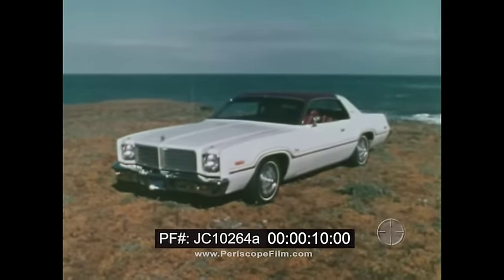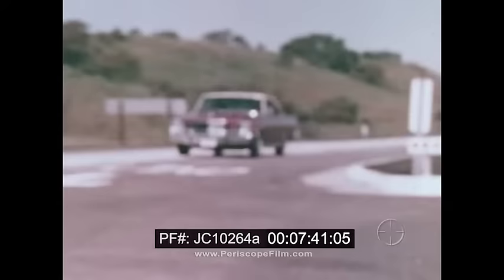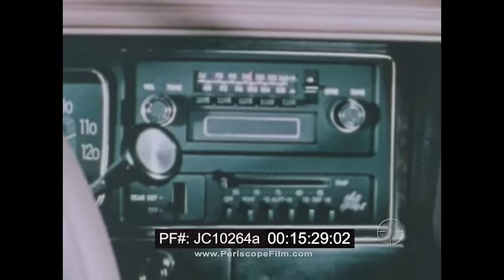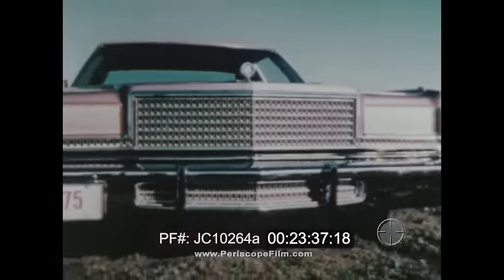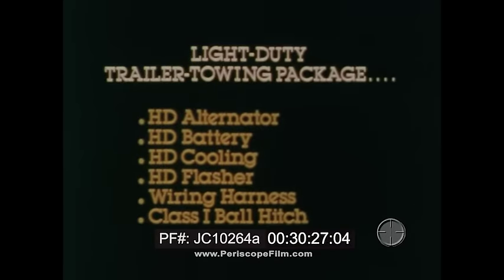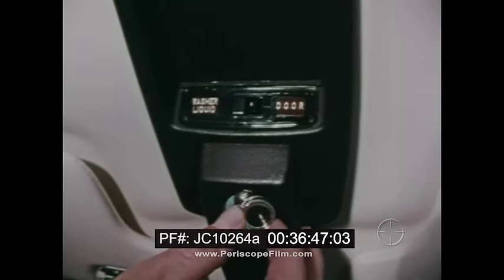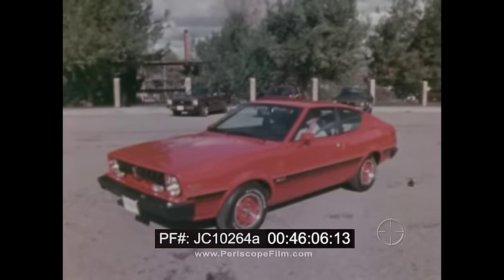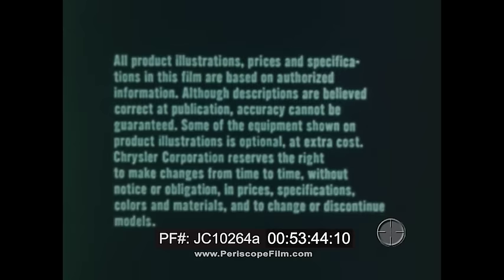1975 VINTAGE DODGE CAR, TRUCK & VAN ADVERTISING PROMO FILMS DART GRAN FURY ARROW GT JC10264a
This series of promo film commercials for Dodge, part of the Chrysler Corporation, date to the 1970’s. In this era, consumers began to favor pony cars over muscle cars, especially after 1973 when the oil crisis hit and gas prices jumped from 3 to 12 dollars in a year.

The 1975 Dodge Coronet opens the film as a white model rolls down the highway (:26). Hard top, sedan and wagon versions were available (:35). A baby blue four door model is looked to (:44). The hard top Coronet model came with either a canopy (1:15) or halo roof (1:23). The camera turns inward for internal features (1:47). A model lifts up the hood to inspect the standard features for the economy (3:10). Economical engines and axels are pointed to (3:37). A light is highlighted on the hood as a driver slams on the gas pedal (3:45) designed to warn the driver so they don’t waste gas. Tires were pointed to as a way of keeping gas costs low (3:58). Dodge looked to appease the needs of the small car buyer with the Dodge Dart (6:21). Exterior features are highlighted (6:30). A family loads into the spacious interior (6:49). The Dart, as many of their other makes and models of the year, was created with noise deadening materials (8:05). Dodge offered two gas saving engines (8:48). The standard axel from the previous year is compared to the economy axel (9:32). A fuel pacer system was offered as an available feature (10:03). Skis are loaded into the trunk of the Dodge Dart 360 Sport (10:35). A Dodge Charger Special Edition (12:19) marketed as a personal luxury car (12:47). Upholstery of the interior follows (12:58). The advertisement boasts one of the available features is a radio equipped with five different radio and tape units (14:03). Standard features are pointed out (14:52). The electronic ignition and battery life are noted to aide consumers in keeping fuel costs down (15:55). A family taking photographs during a trip opens the Dodge Plymouth Grand Fury segment designed to be family car (18:29). The full sized car sits ready to tow a trailer (18:38). The roomy interior is noted (18:56). The heavy trailer package (19:50) an interior optional features are depicted (20:08). A new low slip torque converter was added to help save fuel (20:34). The electronic lean burn engine follows (22:00). The four door (22:20) is compared to the two door (22:25). The camera spins around the full sized Dodge Monaco (23:43). The standard interior on a Royal Monaco is shown (24:31) including a deep shag carpet. Standard engine features are highlighted (27:09). An orange 1978 Plymouth Trail Duster parks on a snowy hill (28:51). The Trail Duster Sport’s interior follow (29:07). The vehicle was marketed towards those with active lifestyles. Trailering Towing Packages are compared (30:42). The vehicle take off down the hill in full time four wheel drive (30:53). A factory installed CB radio was available (31:20). The five different engine types available follow (31:57). The Plymouth Arrow was marketed as fuel and cost effective (34:55). The hatchback style is noted (35:03). The Arrow GS and GT (35:37) follow. The new 2,000 CC silent shaft engine (37:43) is displayed. A full water cup test is conducted on the engine (38:23). The 1975 full-sized Plymouth Gran Fury is seen (40:28). Standard interior features and available options (41:18) follow. The Gran Fury rides next to a horse and carriage through town (44:39). A vibrant red Plymouth Arrow GT (46:06) wheels to a stop. The Toyota Corolla Liftback SR5 (46:17) is compared to the Arrow. The MCA-Jet engine is uncovered under the hood (46:26). The interior features and available options of this model follow (48:06). The Toyota instrument panel is compared to that of the Dodge (48:27). Arrow GT’s interior (48:36) is compared to Toyota’s interior (48:45). The Arrow GT came with dual racing mirrors to appeal to consumer’s flashy side (48:55). The styled road wheels are noted (49:05). The model is compared to Ford’s new Fiesta Sport (49:19). Standard conveniences are highlighted (49:25) including the silent shaft jet engine (49:31). The vehicle came equipped with fuel saving overdrive (49:41). Center consoles and control panels compared (50:00). The Arrow GT had all around tinted glass (50:44). The Datsun B-210 GX is now compared to the Arrow GT (51:12). Maneuverability between the two (52:16). The 1978 Dodge Sapporo closes out the film (53:16).